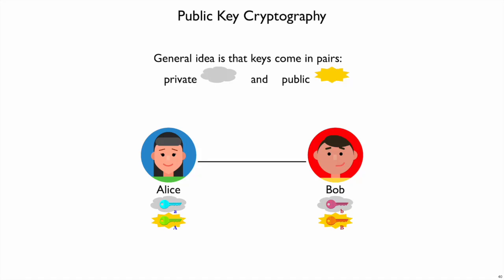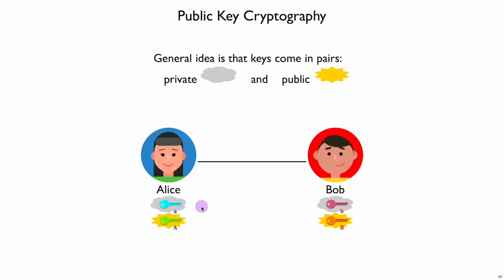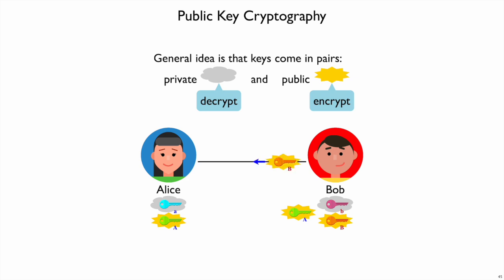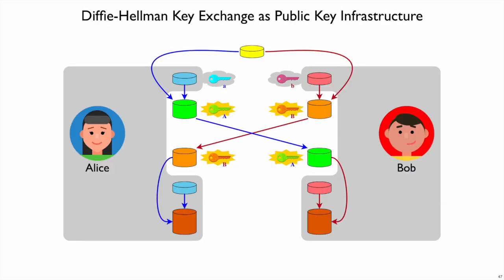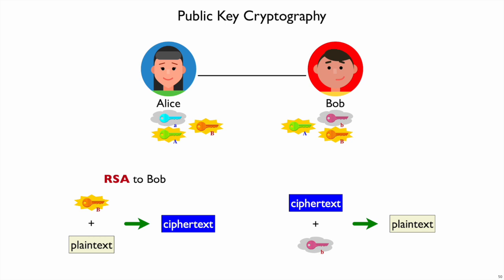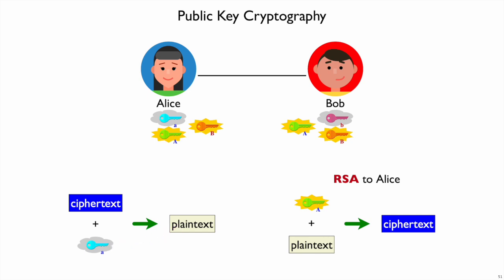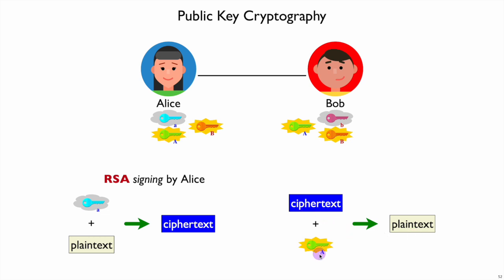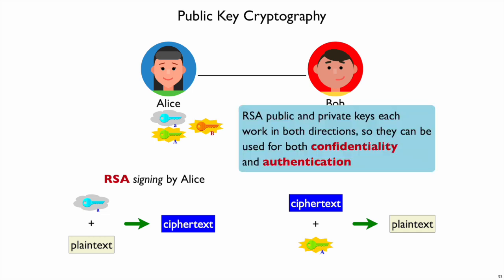Netsec Public Key Crypto 6 - RSA